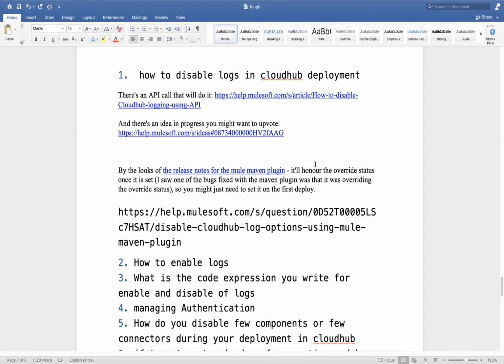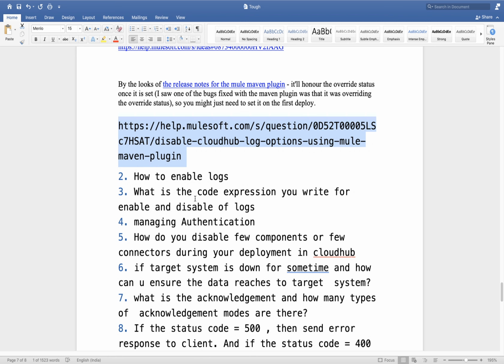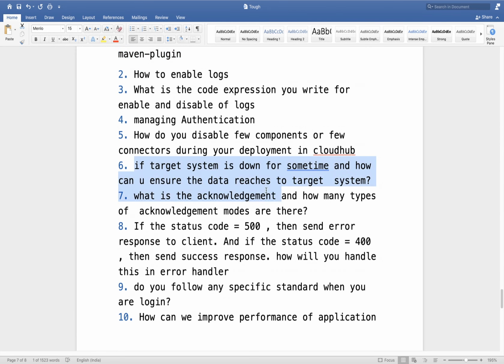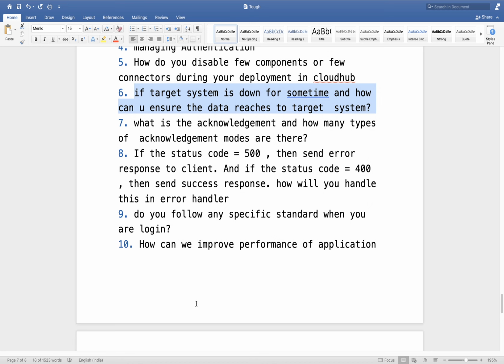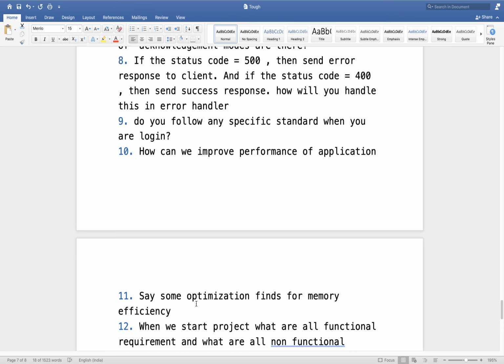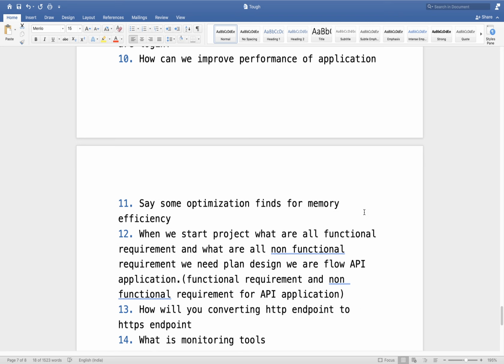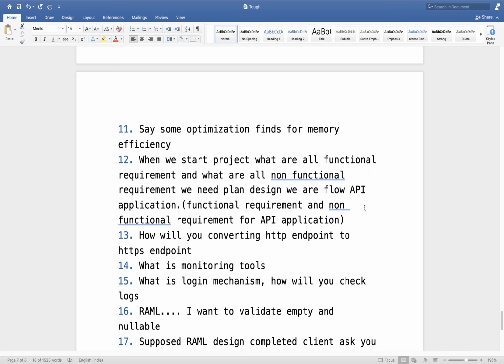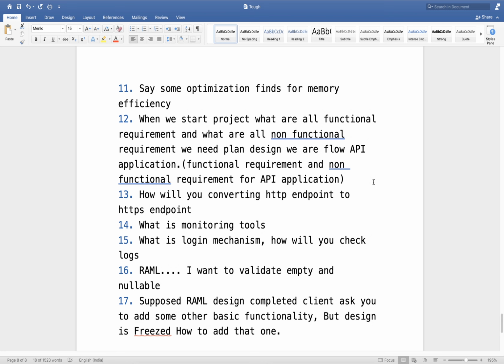SESSION_10 : MOCK INTERVIEW PRACTICE